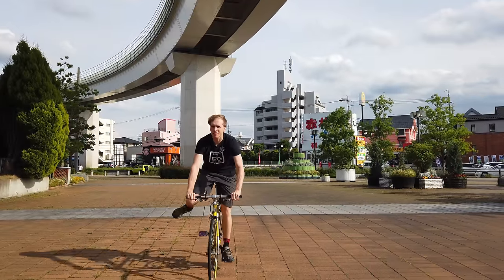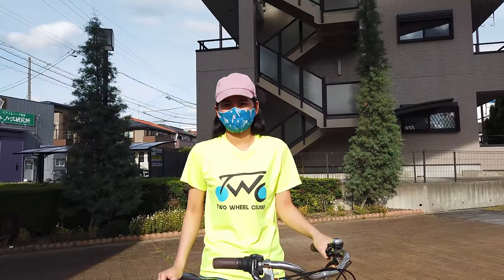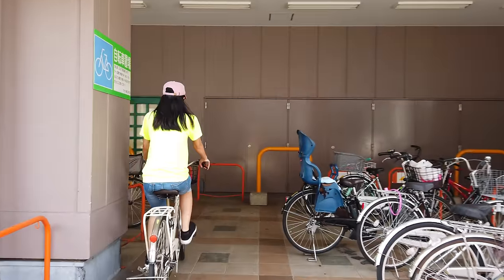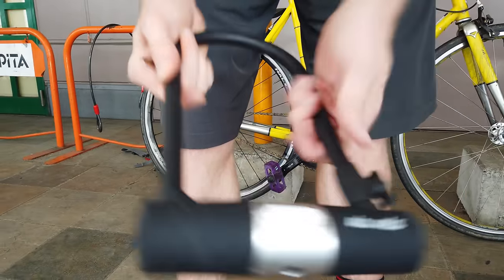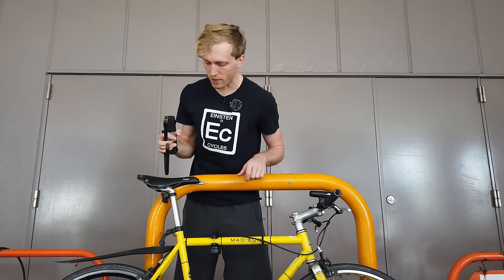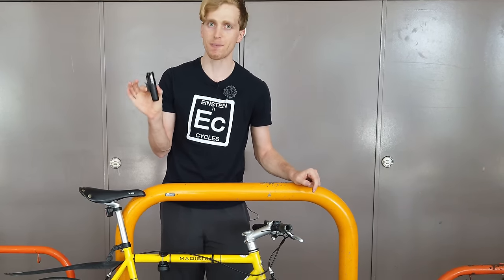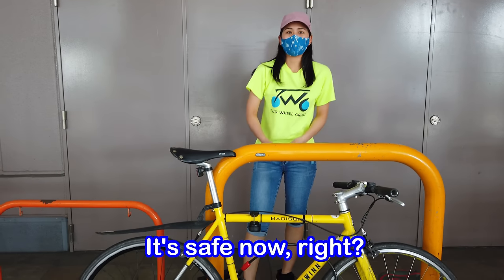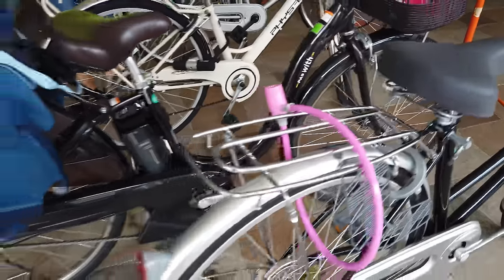How To Lock Your Bike - The RIGHT Way!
What is the best way to lock a bike? In this video I will go through the basic steps on how to properly lock your bicycle for beginners.

STEP 1 - Get a lock (a u-lock is the most common and very strong)

In this video, we are reviewing the U-lock from Via Velo.

STEP 2 - Find a good location to lock your bike
- well lit, near cameras is best.
- Something very stable with closed ends that cannot be removed.

STEP 3 - Attach most valuable sections first
- First connection should be frame and rear wheel
- Second connection should cover your front wheel.

STEP 4 - Double check everything
- remove any accessories (lights, computer, etc)

DONE!

- external microphone for cycling